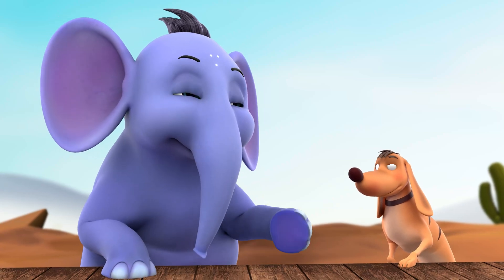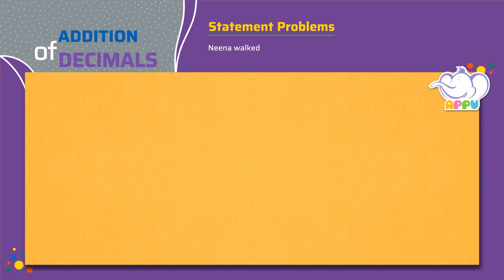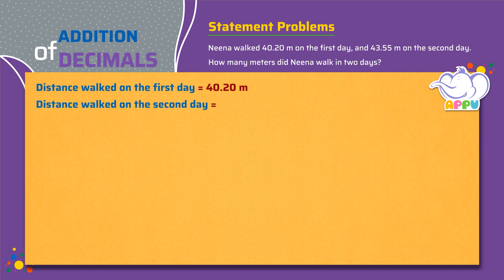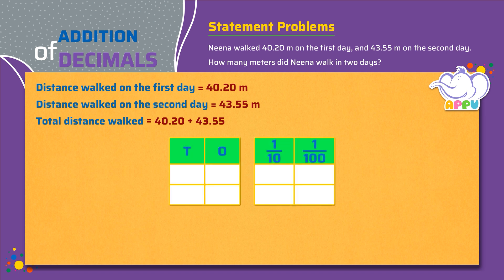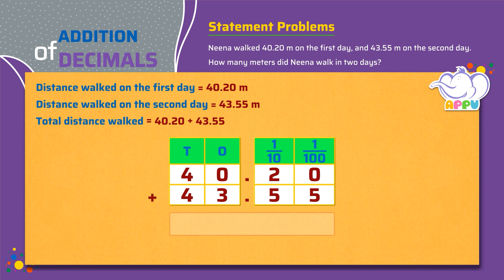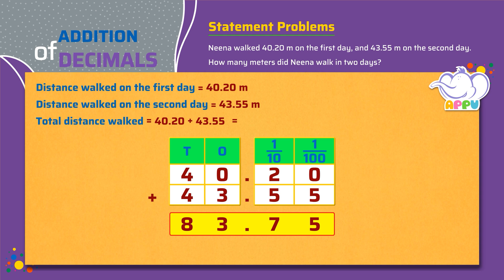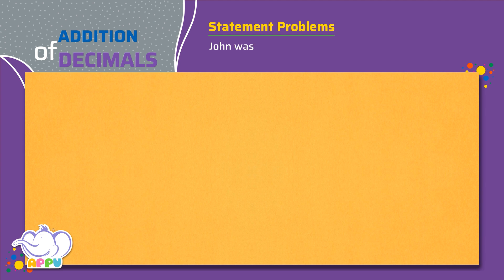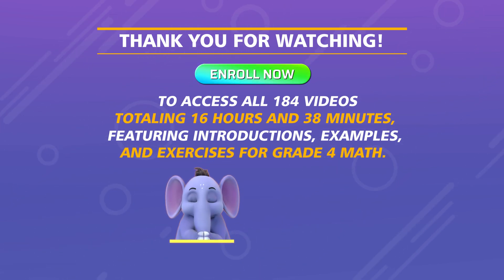G4 - Module 27 - Exercise 3 - Statement Problems | Appu Series | Grade 4 Math Learning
Ready to take on some exciting decimal addition challenges? Join Appu and Tiger and tackle word problems that involve adding decimals. You'll solve real-life scenarios and sharpen your skills with hands-on practice while boosting your math skills! So, roll up your sleeves and get started!